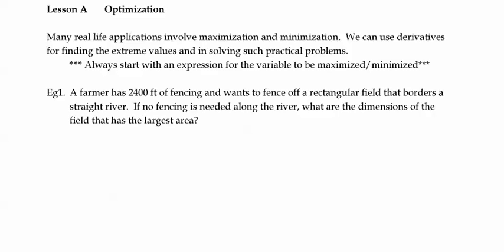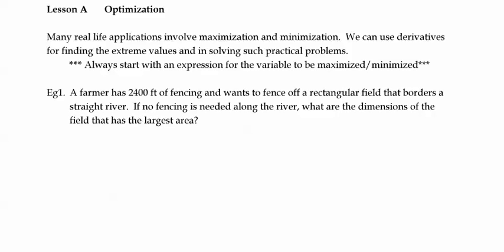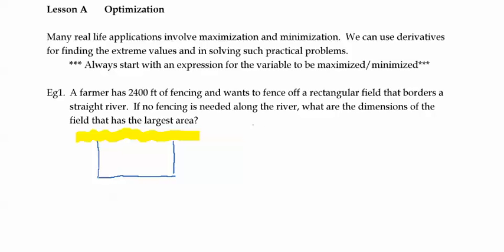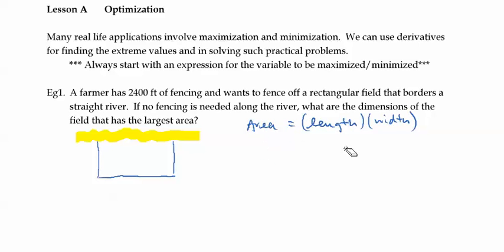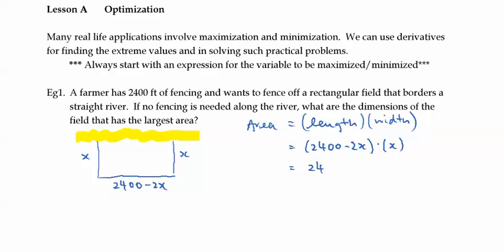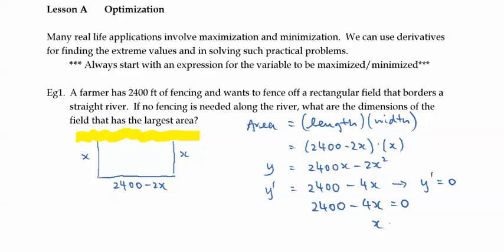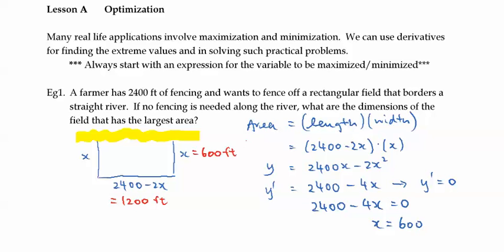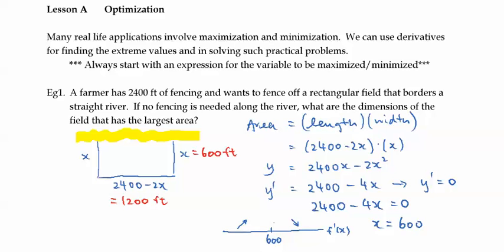23 12 2014 12 25 45 AM